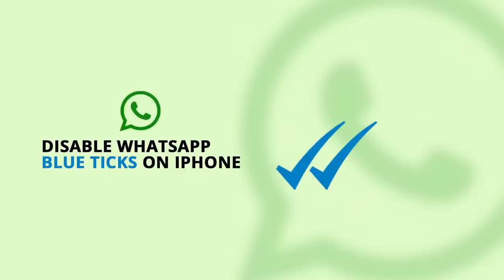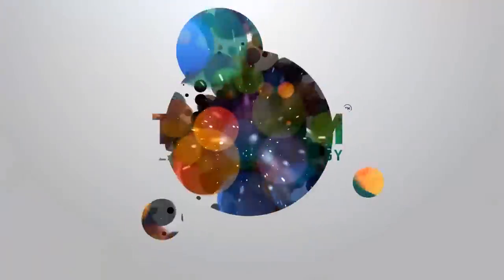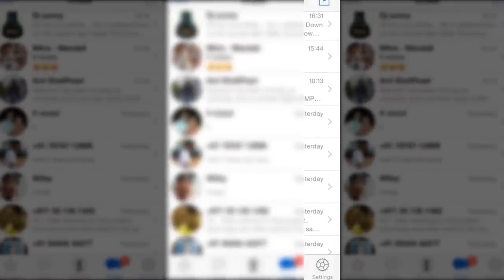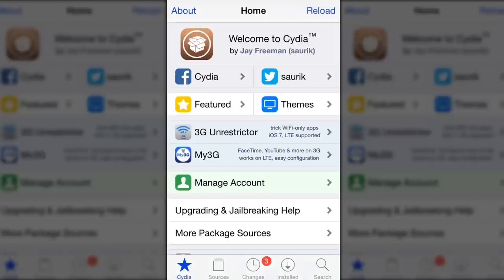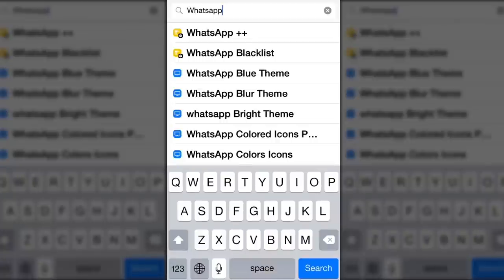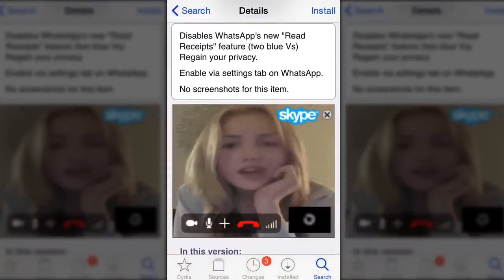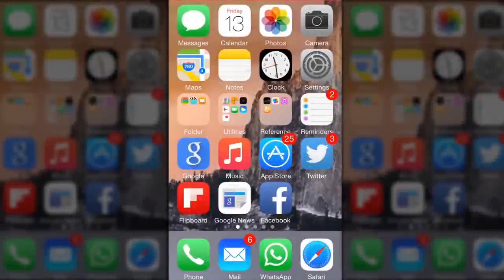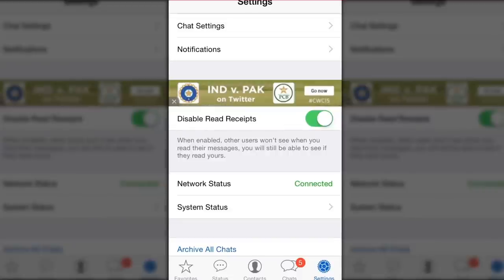How To Disable WhatsApp Blue Ticks Read Receipts On iPhone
Now you can disable the Blue Ticks, which are the read receipts of WhatsApp on your iPhone.

WhatsApp for Android already supports disabling these read receipts - but the same is not yet available for iPhone.

But unlike "Last Seen", you can still see if your message got read or not.. which is pretty cool.

Go to Cydia & download the "WhatsApp Read Receript Disabler" tweak, which is available for free & you're done.